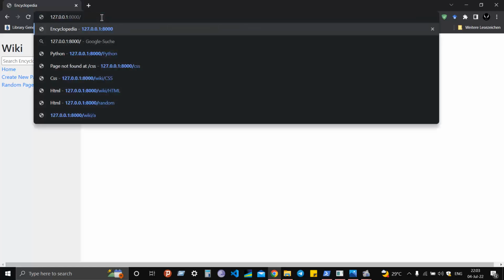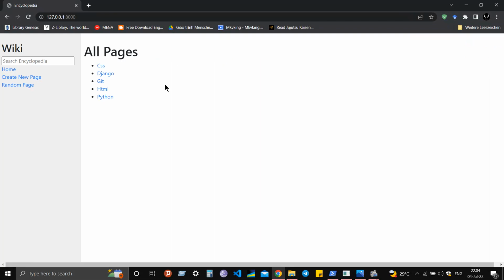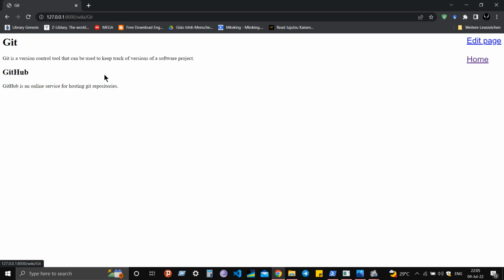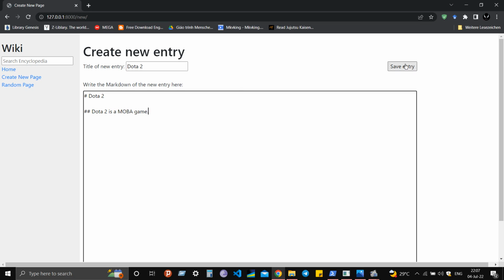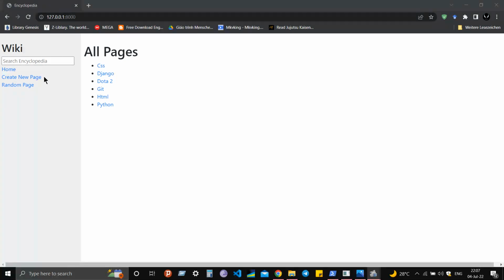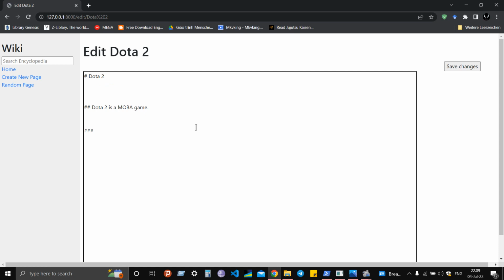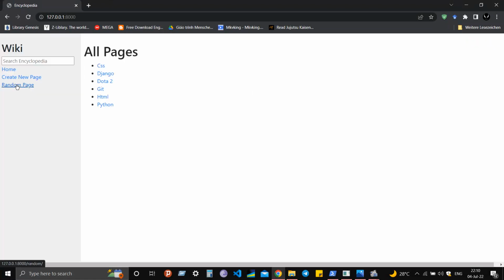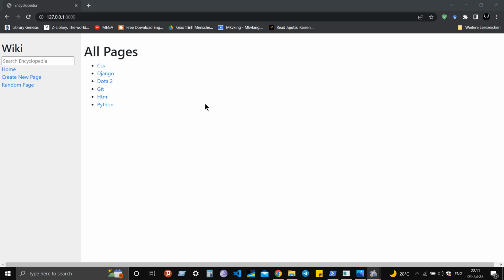CS50 Web 2020 - Project 1 - Wiki - Usama Abdul Rahman